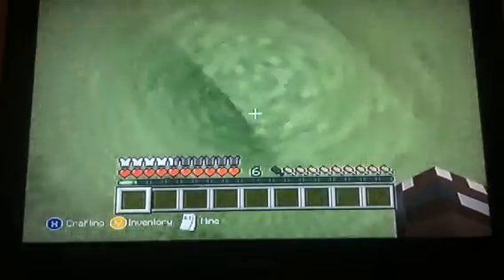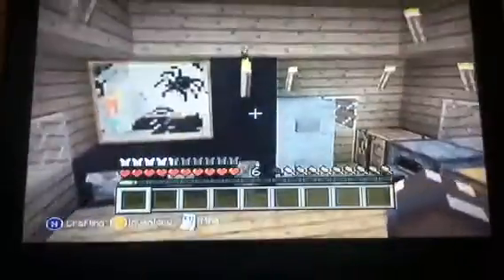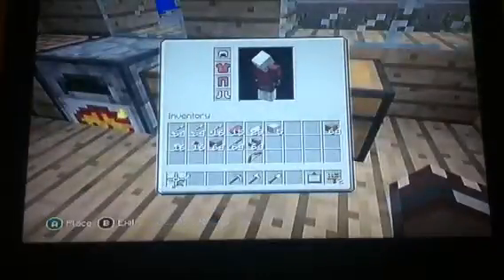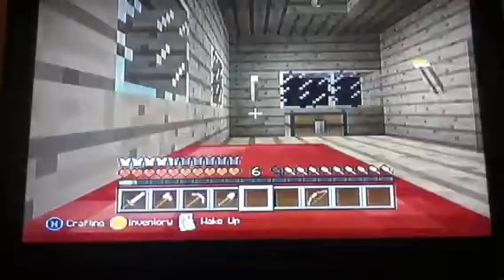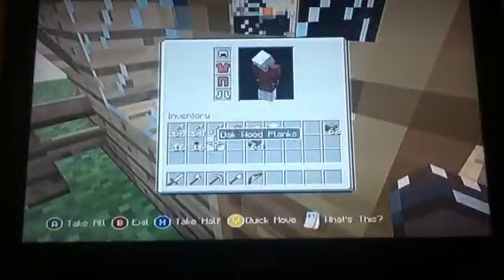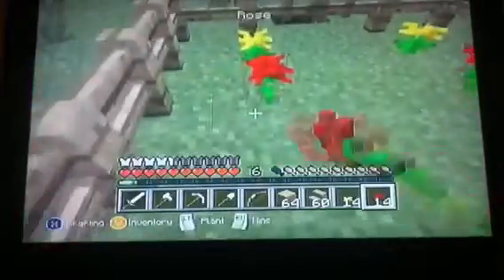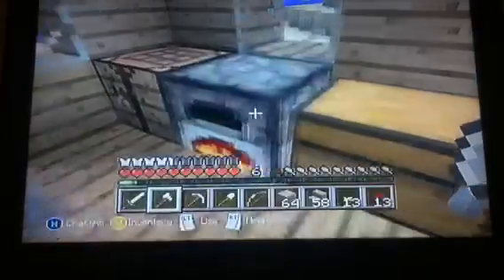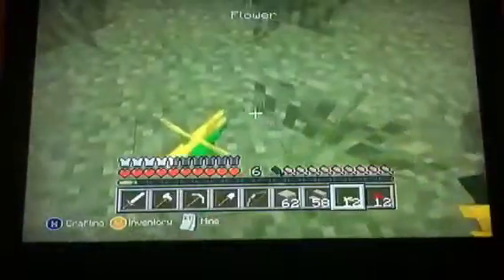Minecraft a secret door